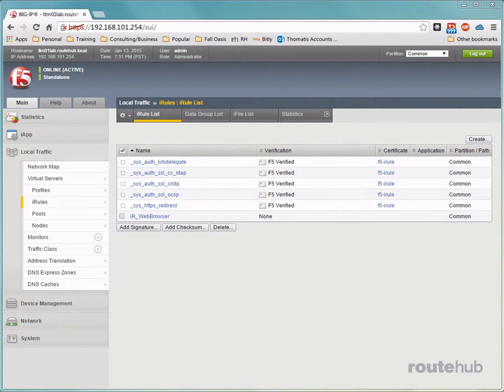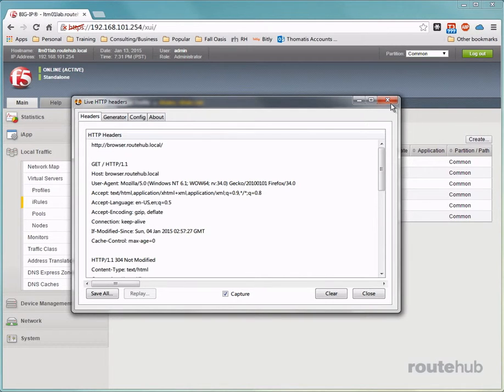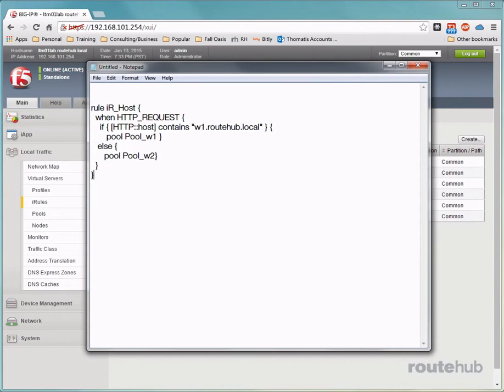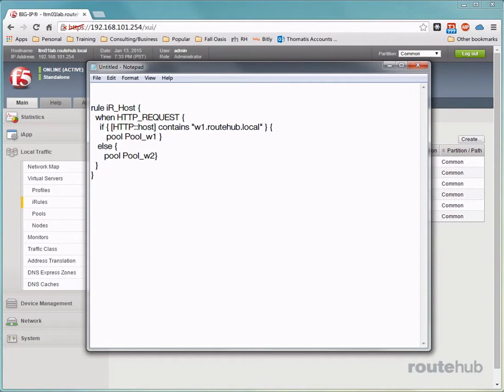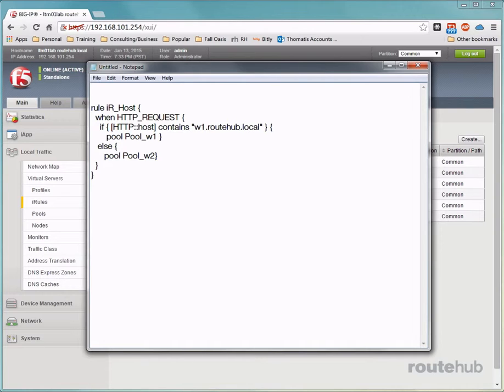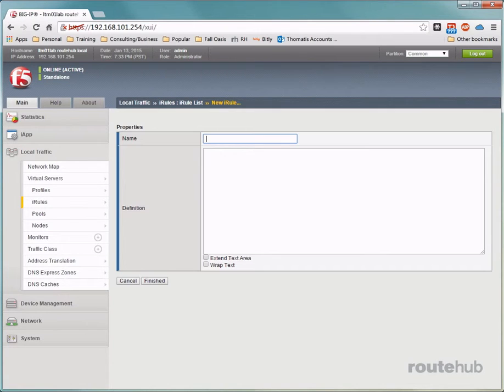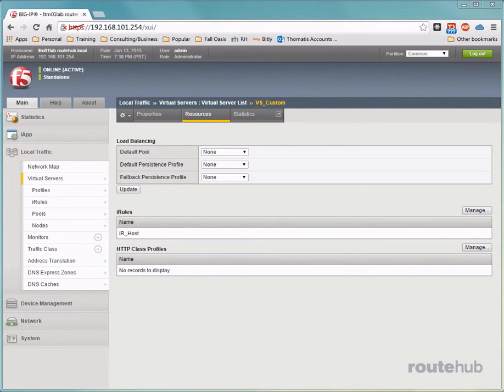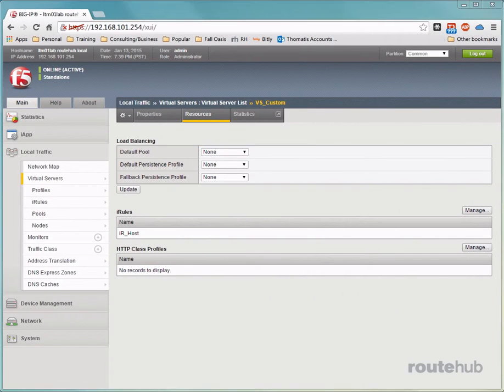ITTECH - iRules 3